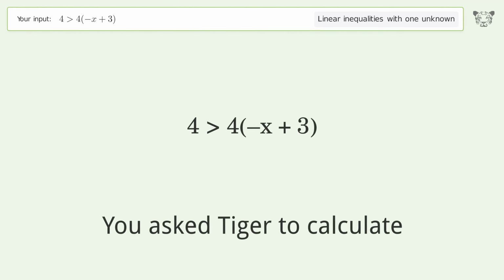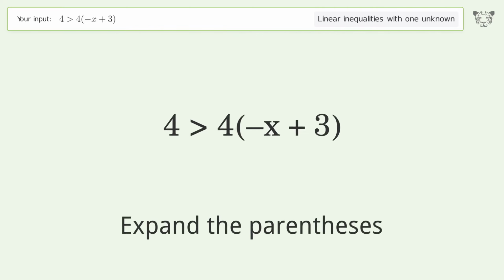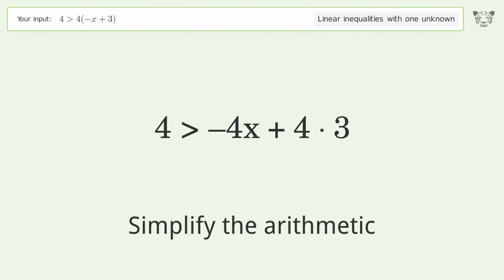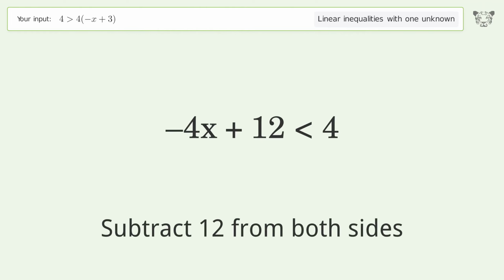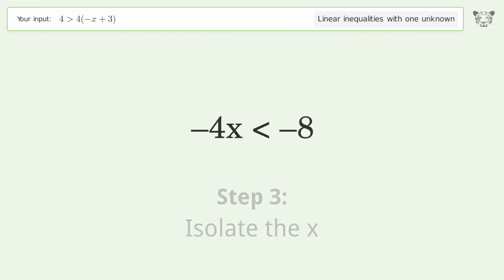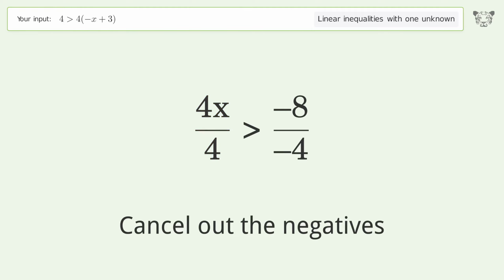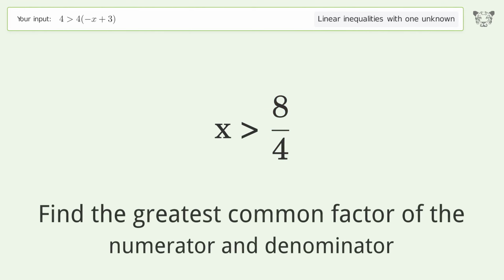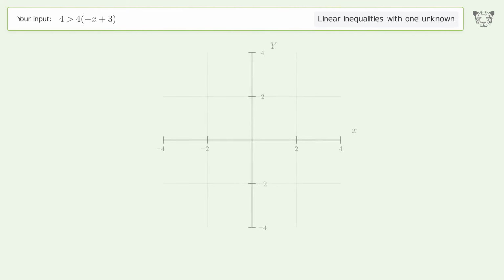Solving Linear Inequalities: 4 is Greater Than 4(-x+3)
Struggling with 4 is Greater Than 4(-x+3)? Watch our step-by-step video on Tiger Algebra to master this linear inequality effortlessly. Also, check out for more tips and tricks